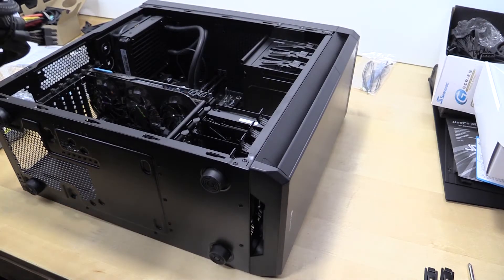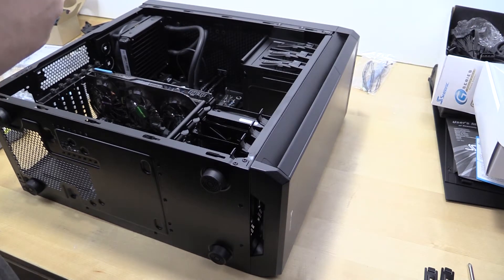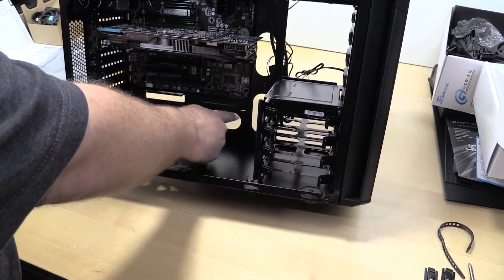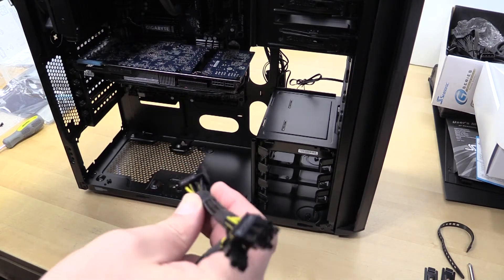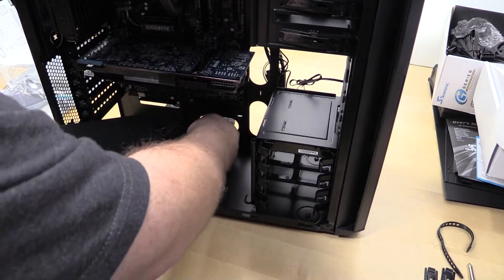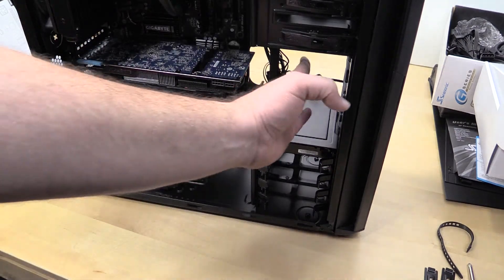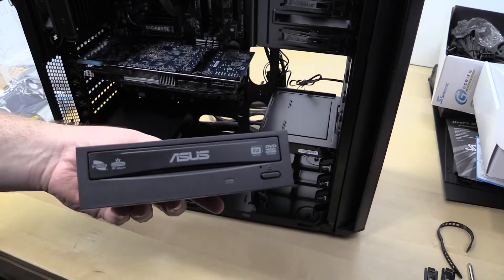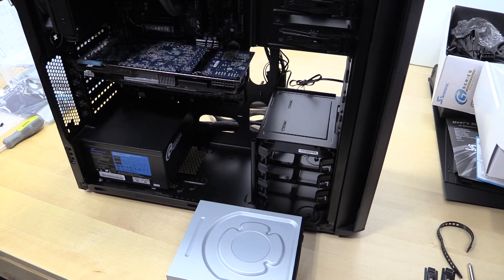How to build a computer - $1000 gaming and editing PC Vlog (Part 2)